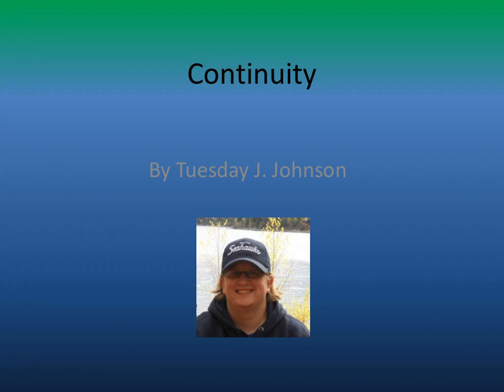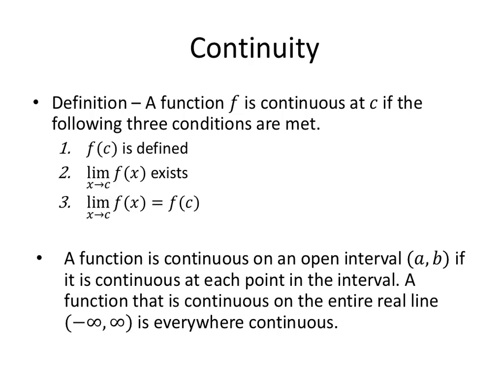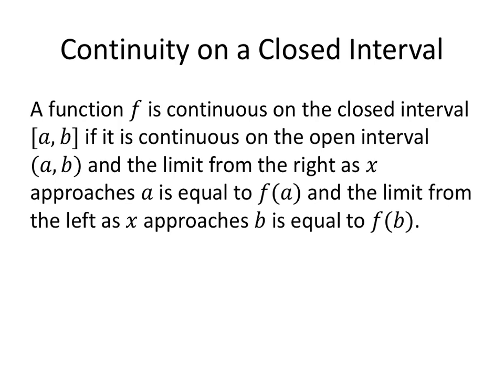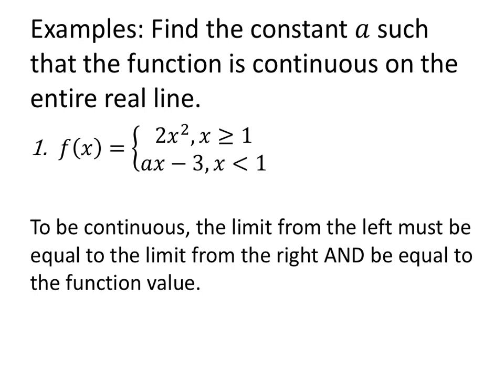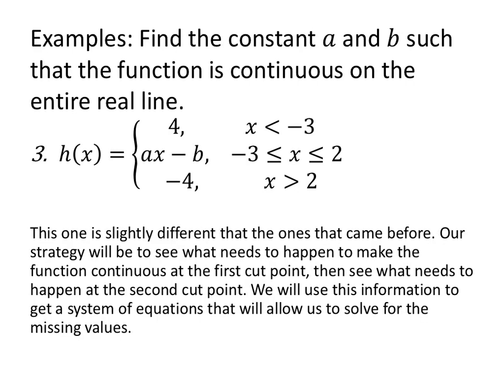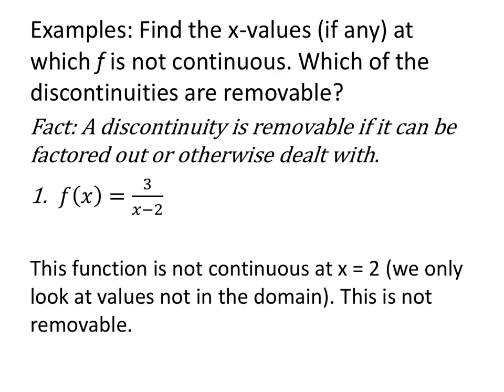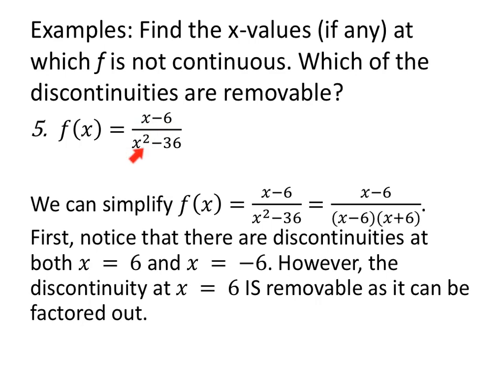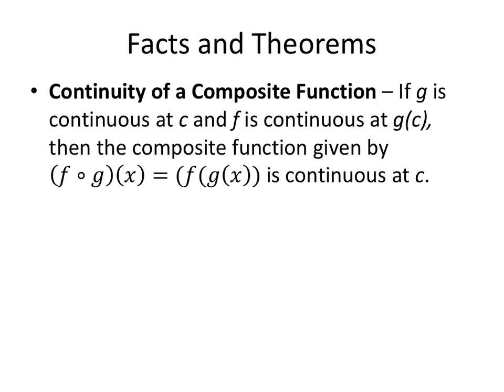Continuity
This project was created with Explain Everything™ Interactive Whiteboard for iPad. Created for Math 1411 at UTEP using Larson's 11e Calculus textbook, section 1.4 part 2 of 3.